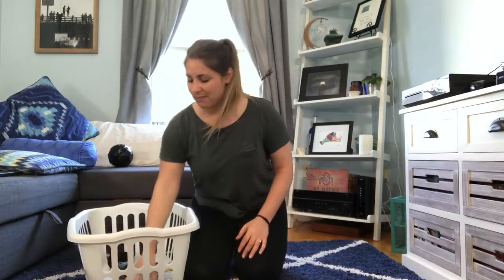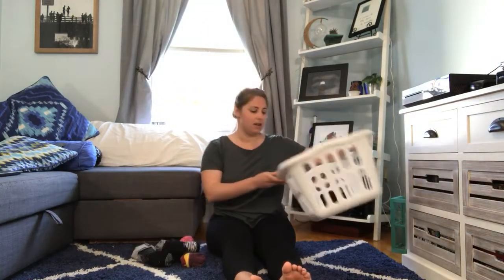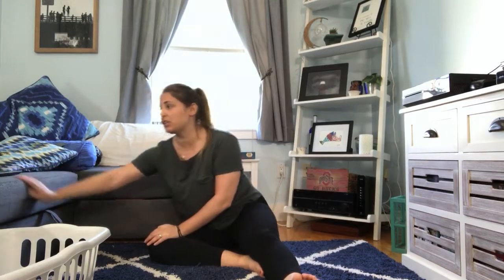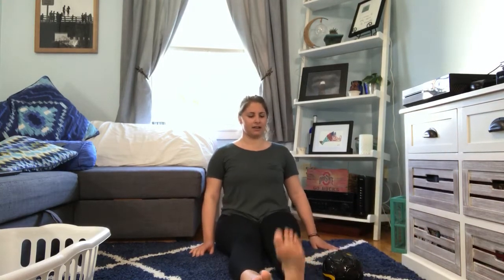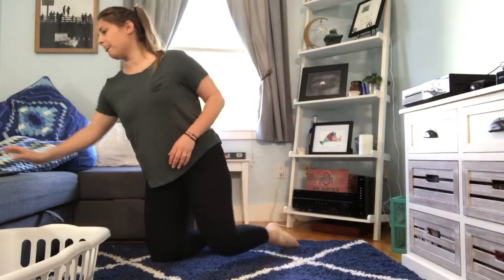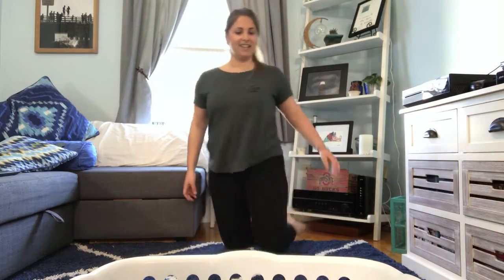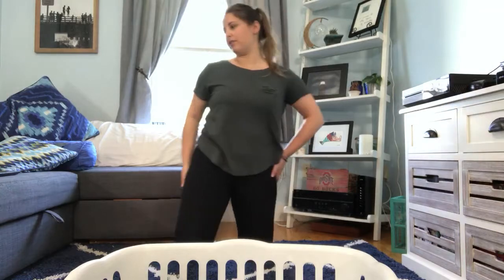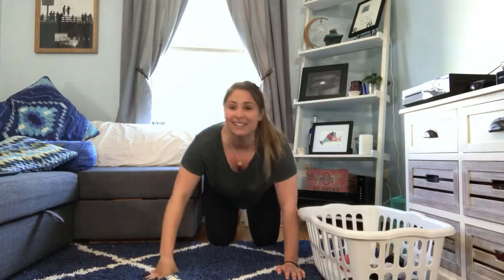Knights Core Exercises Sitting on the Floor